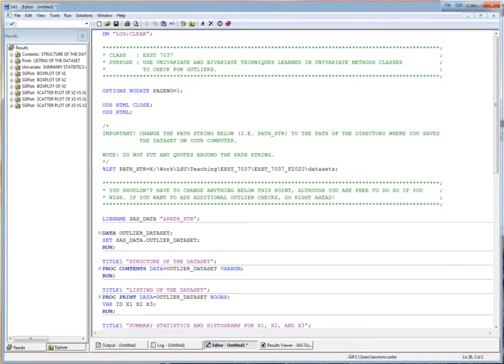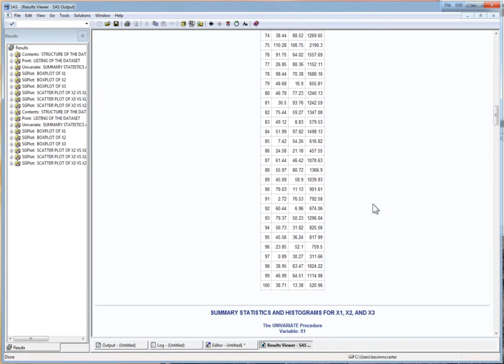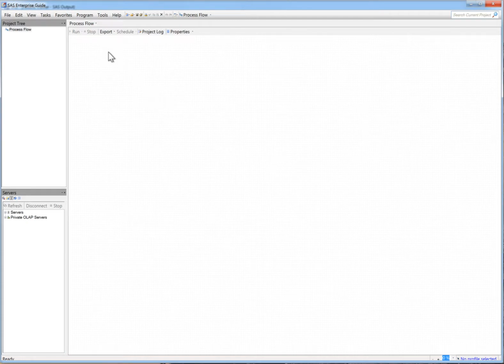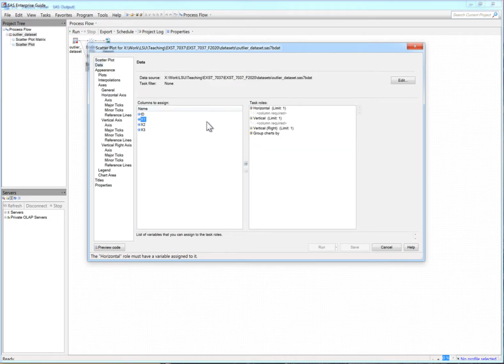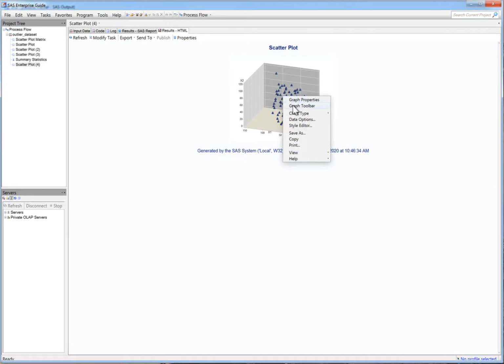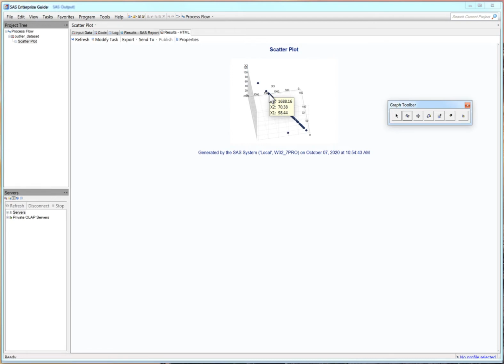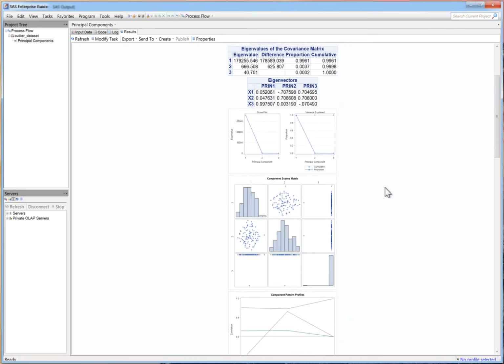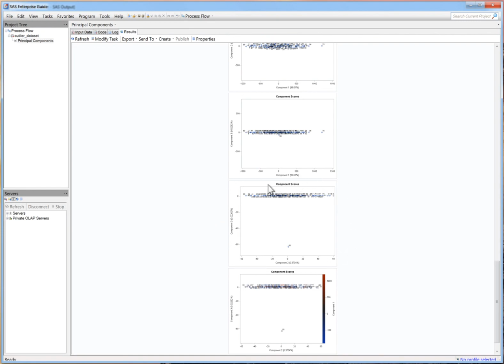Module 4 - Lecture 8 - Checking for Outliers in the Outlier Dataset